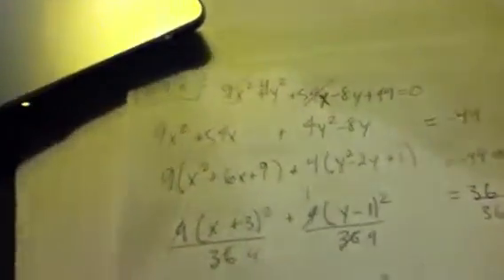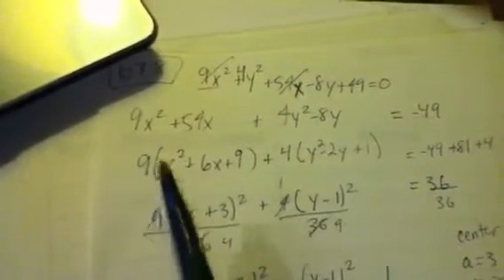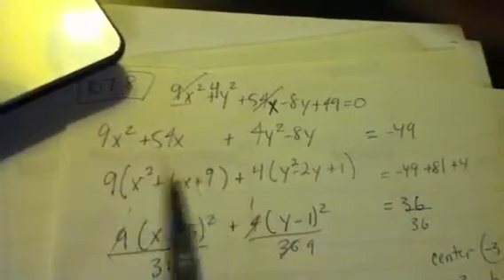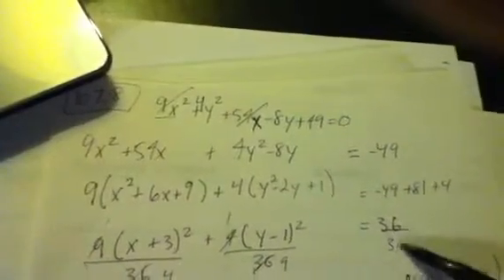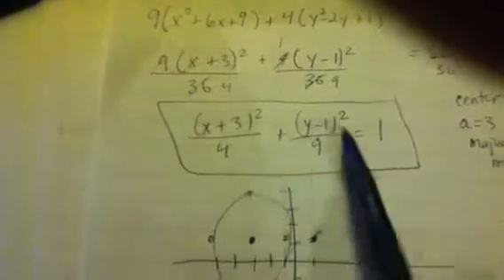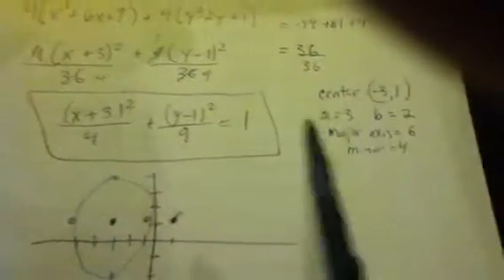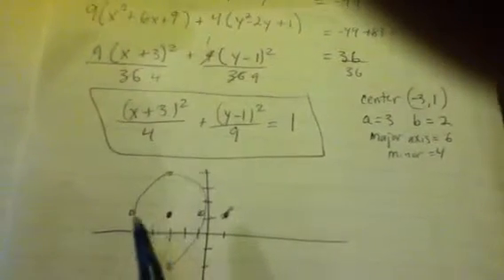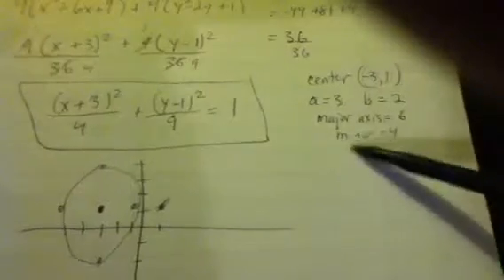Pre cal 107.8